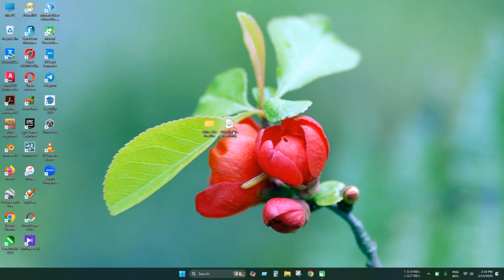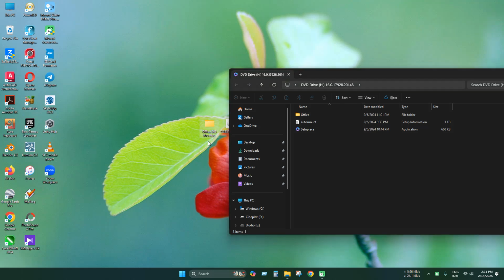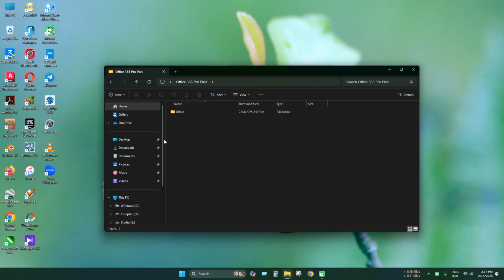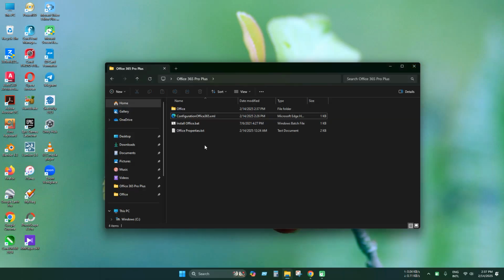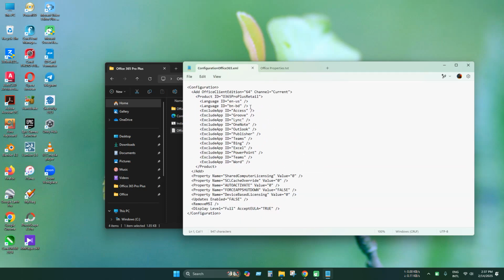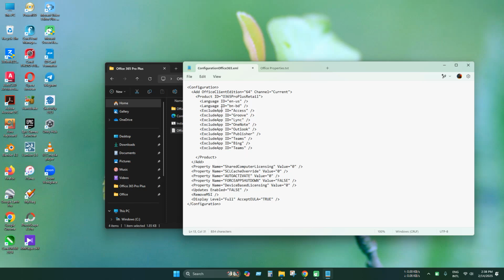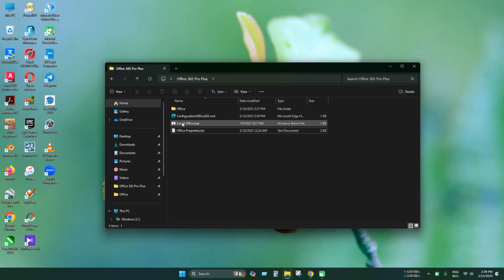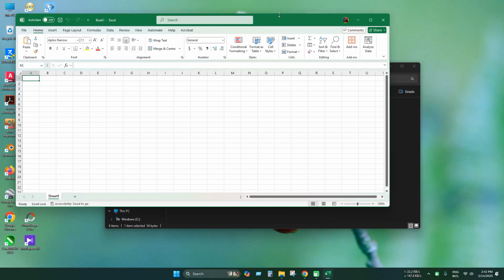How to Install Only Specific Office Apps (Individual Apps Install)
Today we'll learn how to install individual or only specific apps instead of the full suite of Microsoft Office 2019 to Office 365. After watching this you can customize your Microsoft Office installation and choose specific apps like Word, Excel, PowerPoint, or Outlook without installing unnecessary programs.